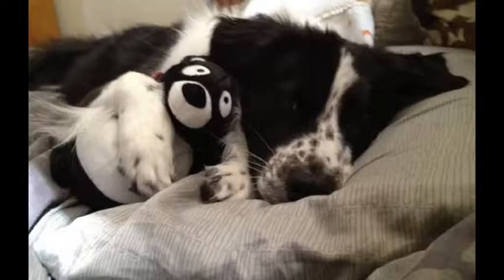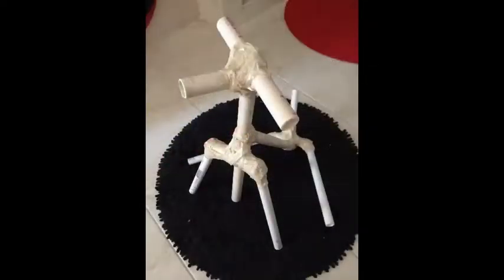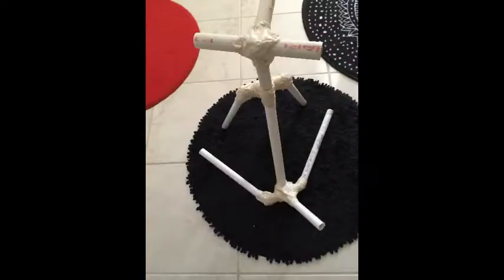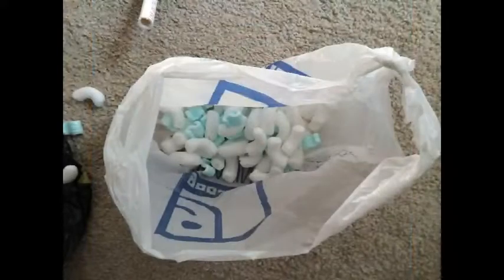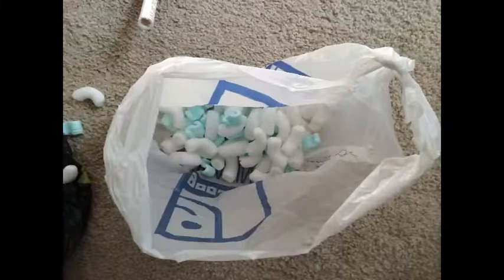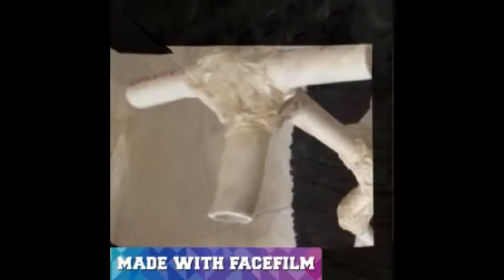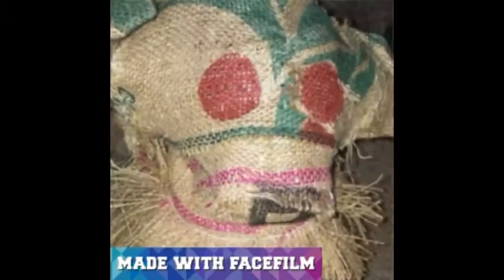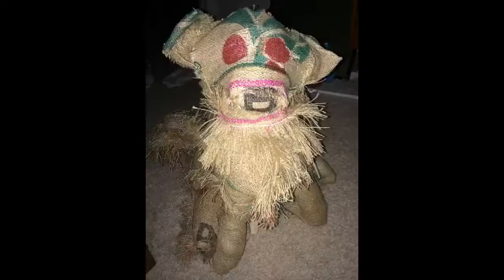Scarecrow Puppy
A very, very scary scarecrow made from PVC pipes, packing peanuts, plastic grocery bags and burlap coffee bean sacks. This is a crazy plan thought up for a demonstration in front of the Joliet area garden club